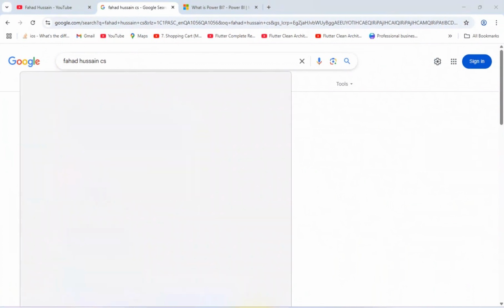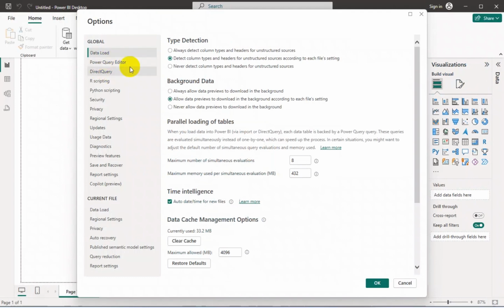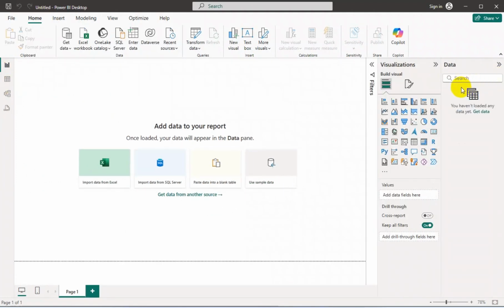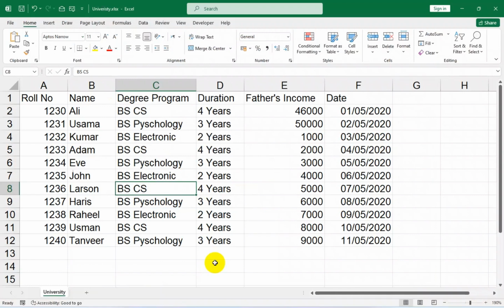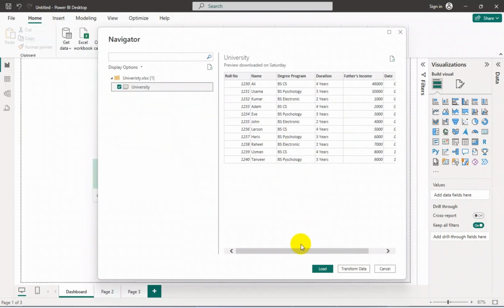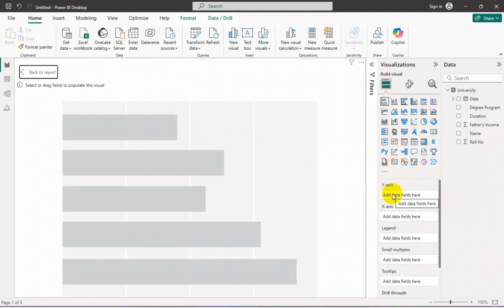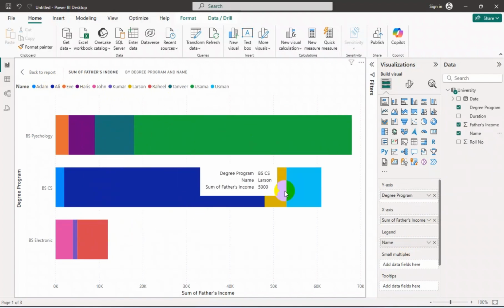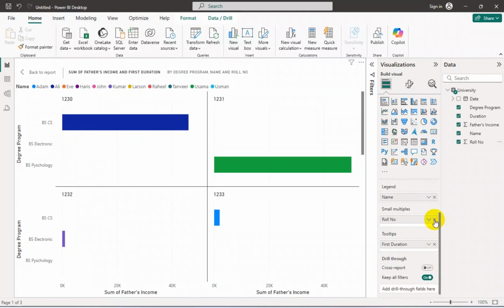Lesson 01: Getting Started with Power BI – Upload Excel Data & Create a Stacked Bar Chart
Welcome to of our Power BI Full Tutorial Series for Beginners! 🚀
In this video, you will learn how Power BI works, how to upload Excel data into Power BI, and how to create a Stacked Bar Chart step by step. This is the perfect starting point if you're new to data analytics or want to explore Microsoft Power BI from scratch.

📊 In This Power BI Tutorial, You Will Learn:
✅ How Power BI works (basic overview)
✅ Uploading Excel data into Power BI workspace
✅ Creating and customizing a Stacked Bar Chart
✅ Understanding fields, axes, and data categories
✅ Tips for visual formatting and dashboard design

This Power BI lesson is designed for absolute beginners who want to start learning data visualization, business intelligence, and interactive dashboards. Whether you're a student, analyst, or professional, mastering Power BI in 2025 can upgrade your career.

Do subscribe the channel and share to others learner, because this is not only the course it is your dream to start your career in Discrete Mathematics or Discrete Structures, Machine Learning, Artificial Intelligence!!!

Learn Power BI from Scratch Free Power BI course in English Power BI for business Qatar Power BI course 2025 GCC Power BI training online Gulf what is power bi and how to install power bi Learn Power BI from Scratch in GCC Beginner’s Intro & Install Tutorial Upload Excel Data & Create Stack Bar Chart Beginner Guide POWER BI 2025.

GOOD LUCK!